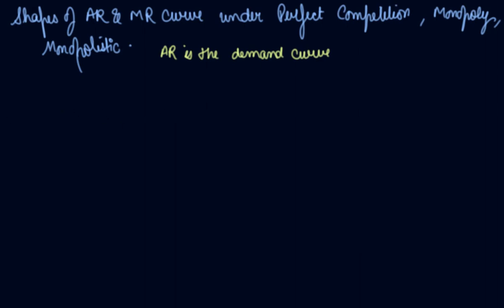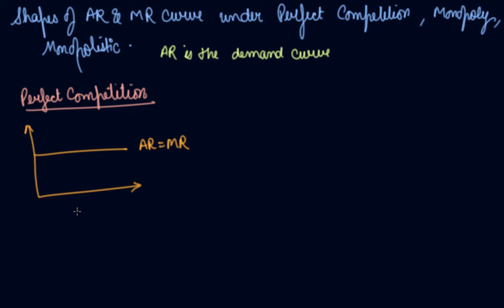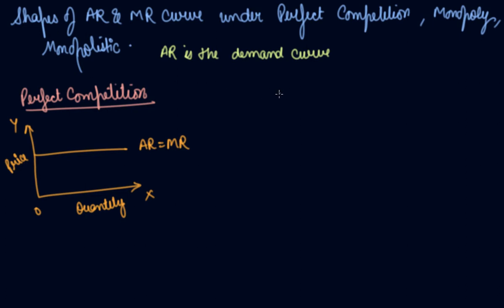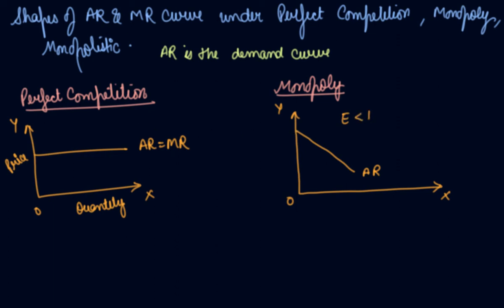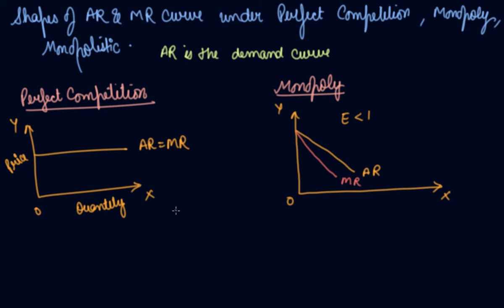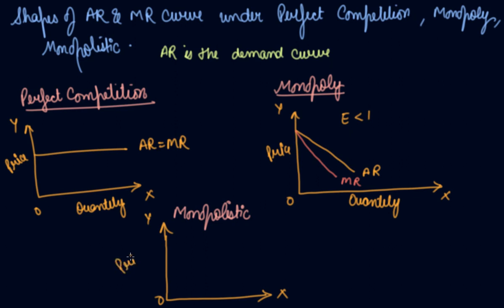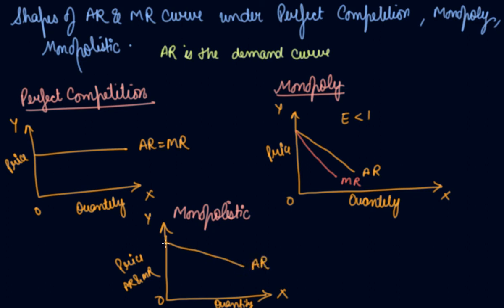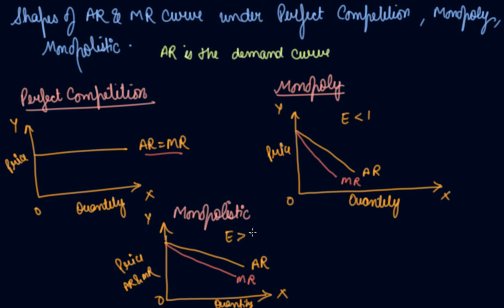AR and MR Curves under Different Markets | 12th Economics Forms of Market and Price Determination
AR and MR Curves under Different Markets | Class 12 Microeconomics Forms of Market and Price Determination by Parul Madan